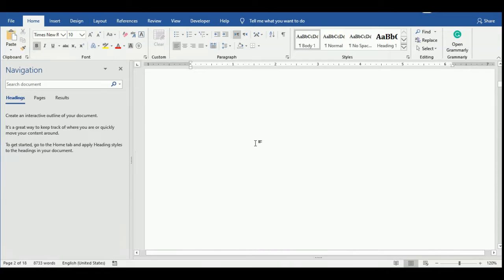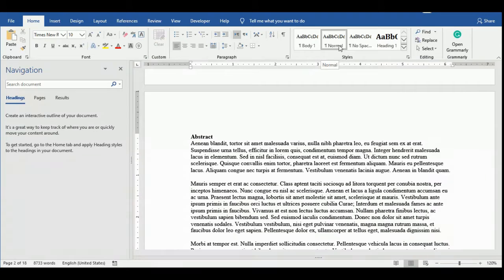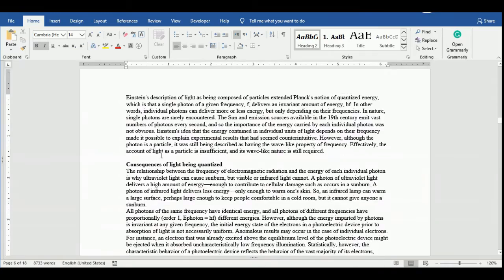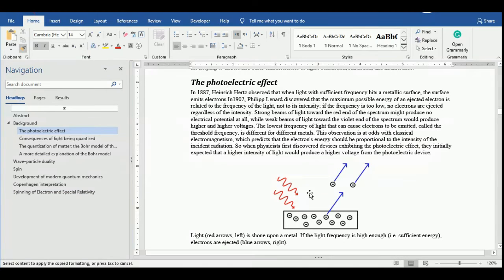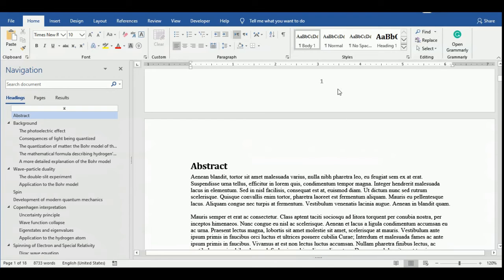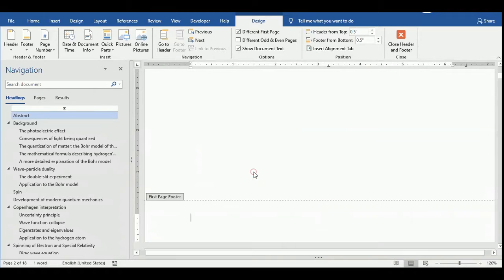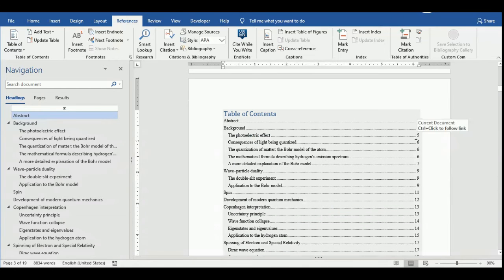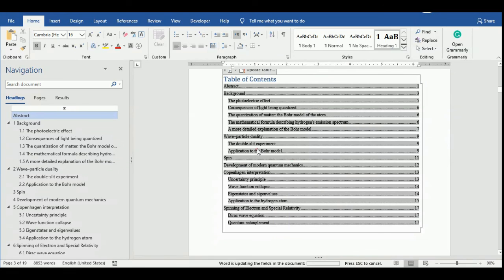01 | Generating Table of Contents for Word Documents | Microsoft Word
Making a table of content (TOC) involves three main steps which are following.
1. Structuring the document
2. Create page numbers
3. Generate TOC.
These steps are described in this video.